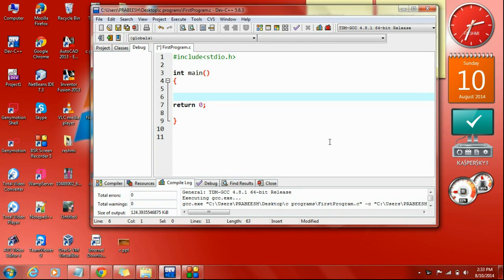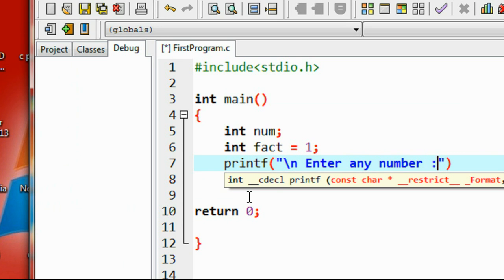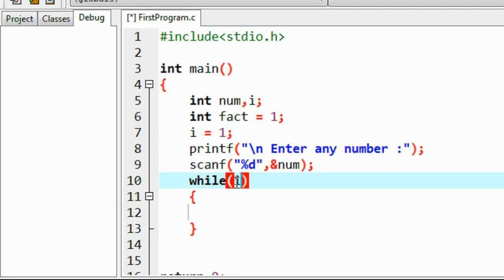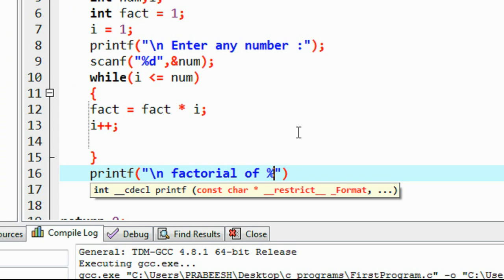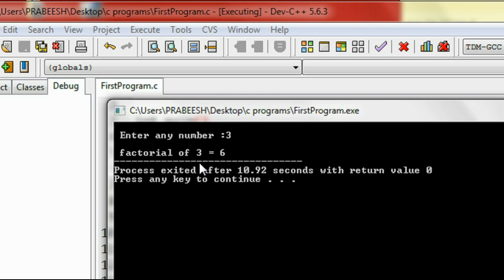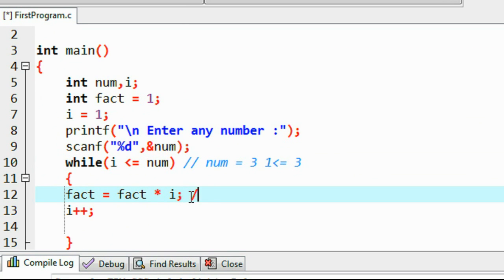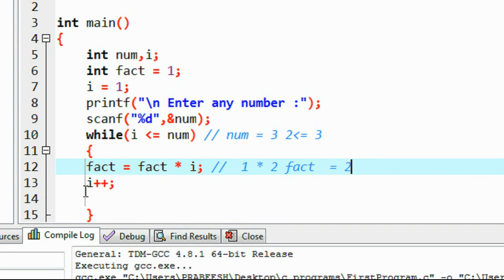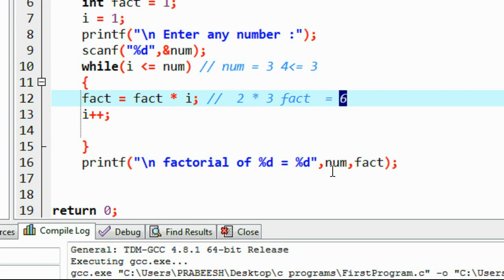C Programming - 12 - while loop example (factorial of a number)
Finding the factorial of a number using while loop in c.